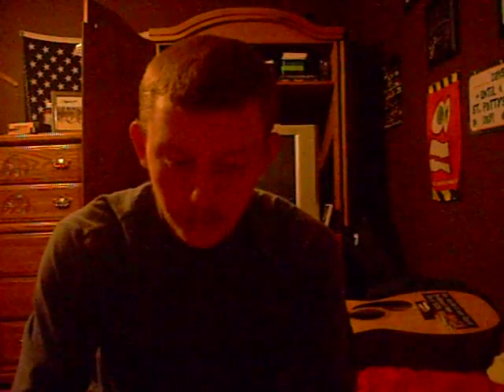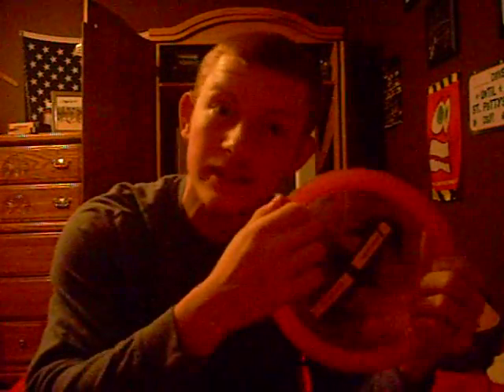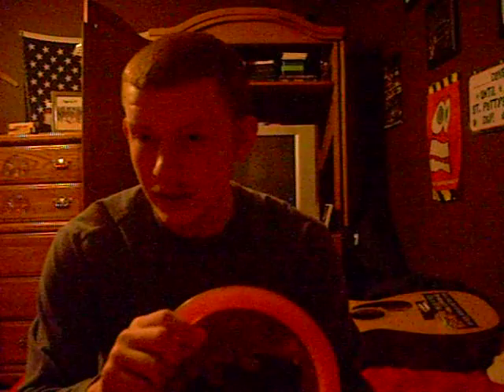Elite Z Surge review